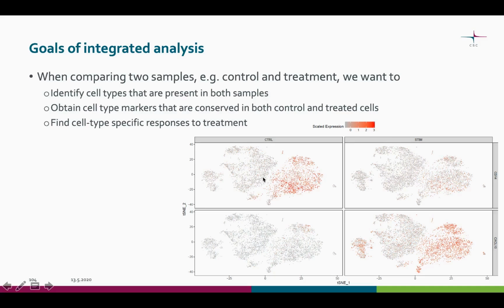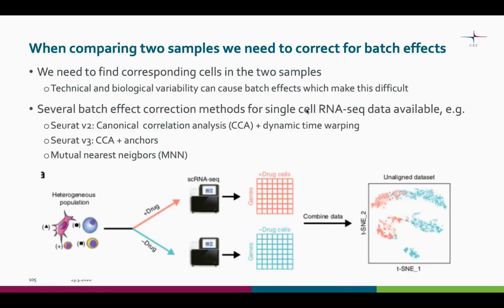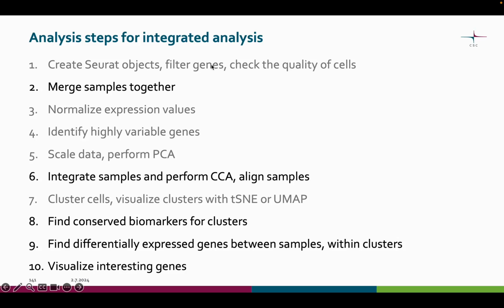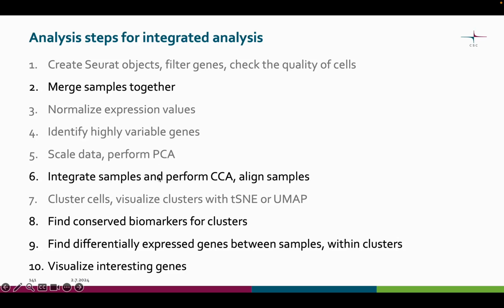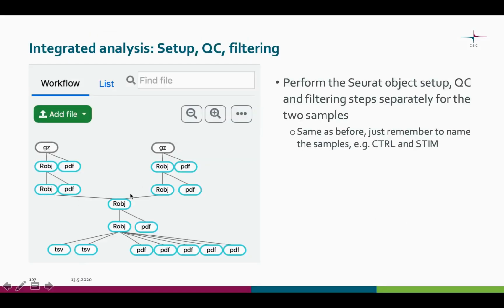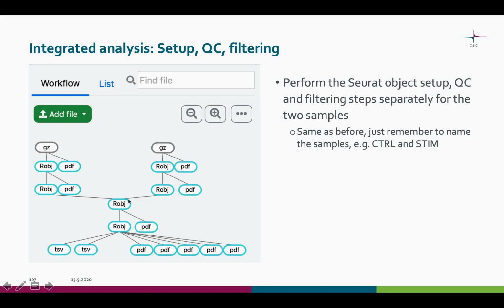scRNA-seq -Integrated analysis: Introduction, preprocessing and combining samples (Seurat v5)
This video will give an introduction on how you can compare two (or more) single cell sequencing samples, and takes a closer look on the preprocessing and combining the samples in Chipster.